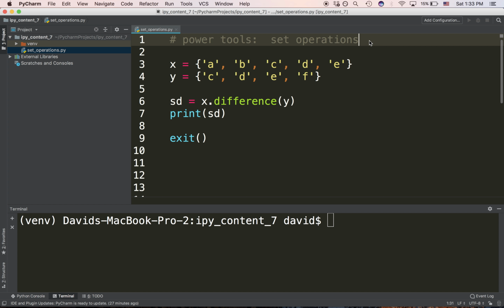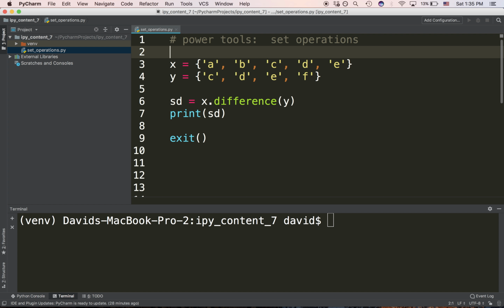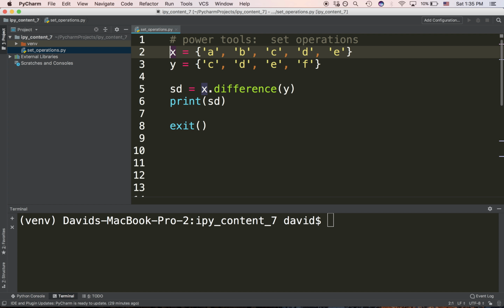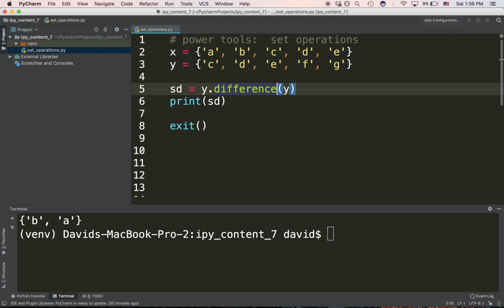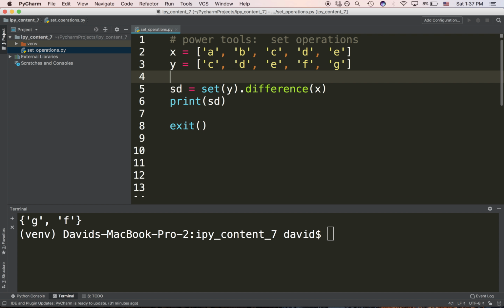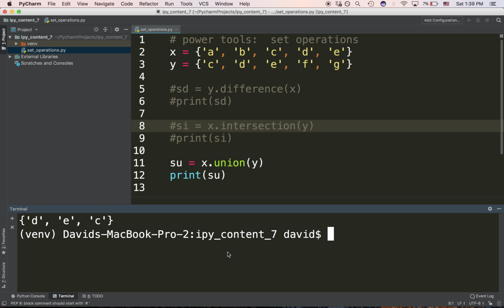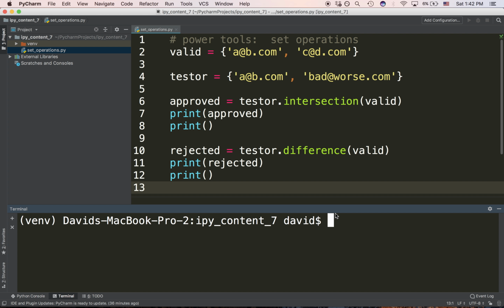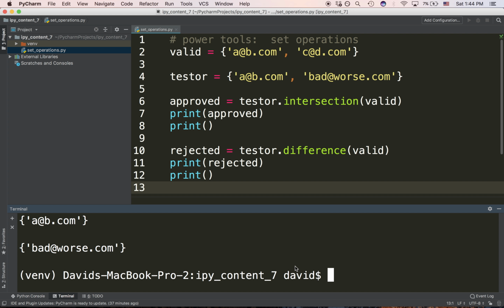06 set comparisons